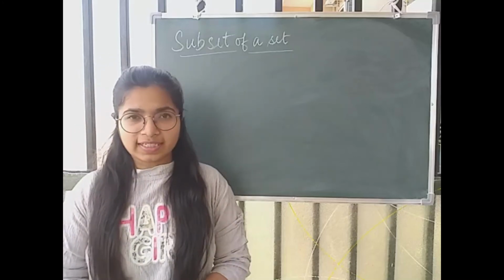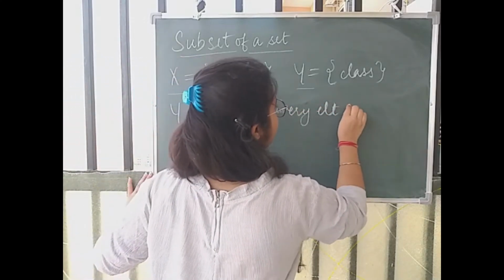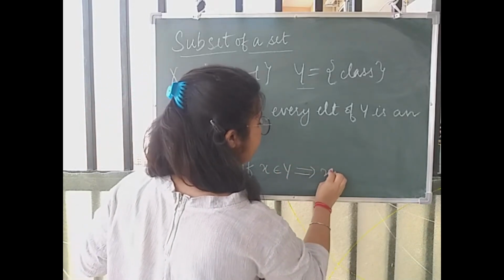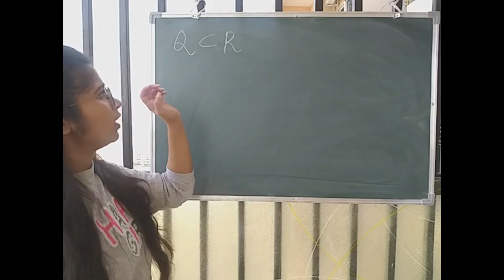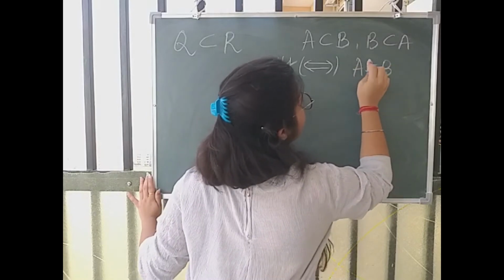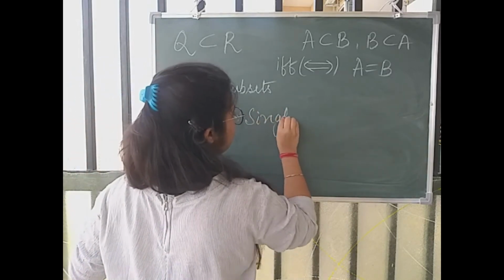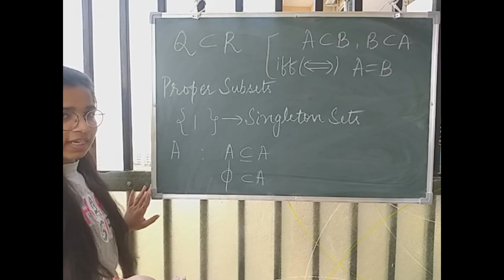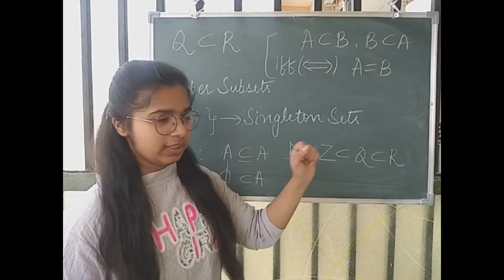Class 11 | Maths | Sets | Subsets